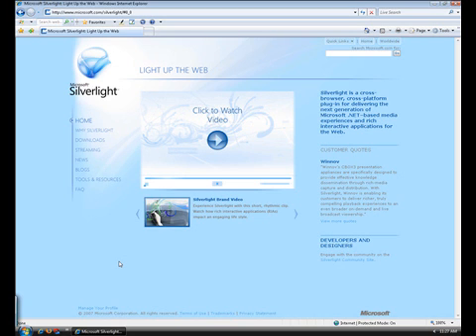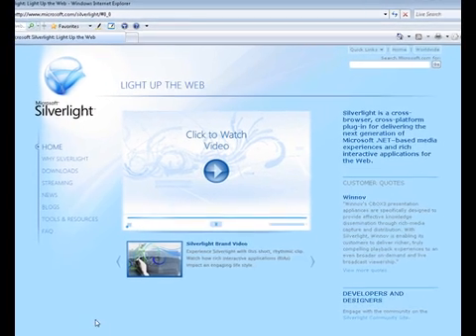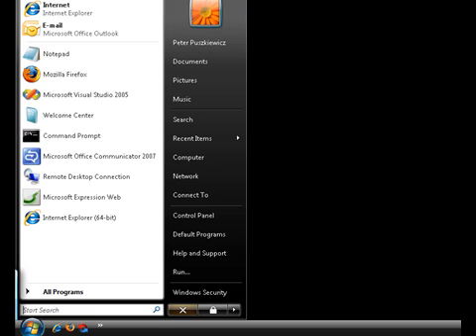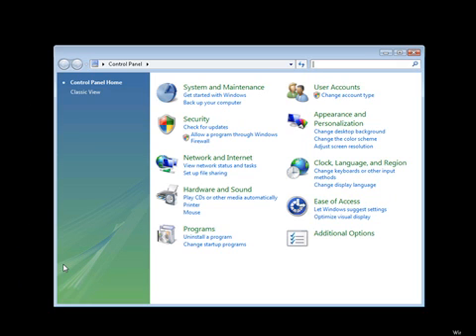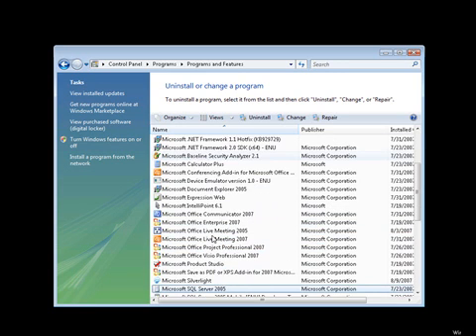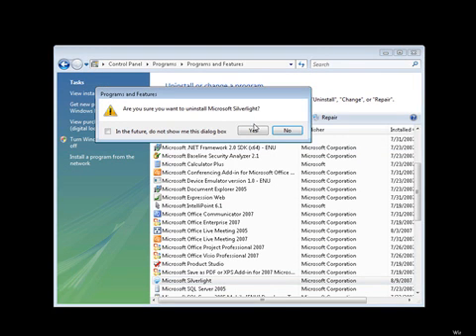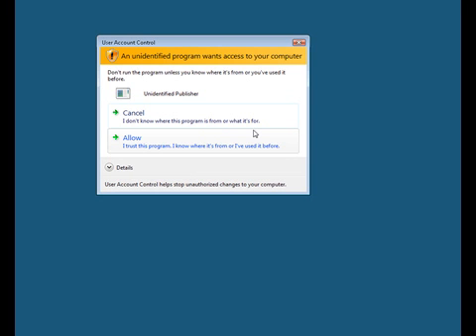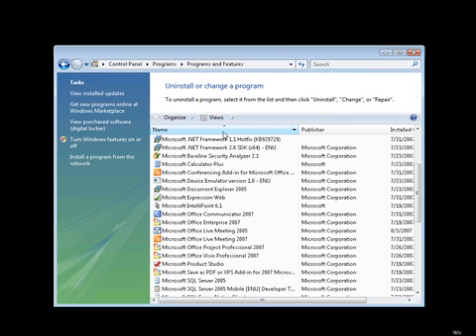How to uninstall Silverlight on Windows Vista